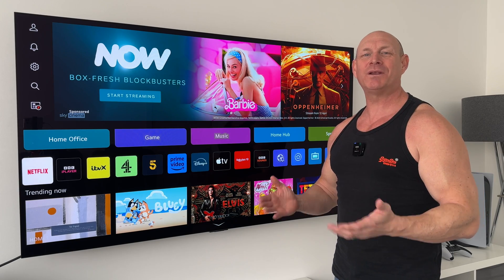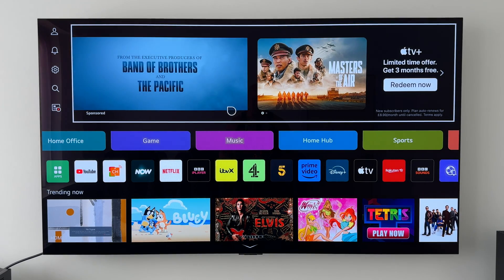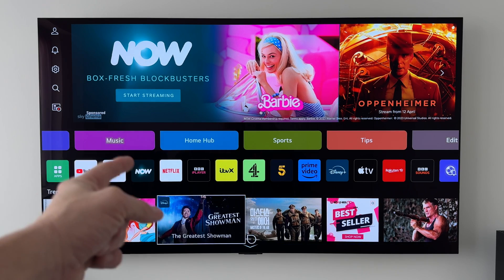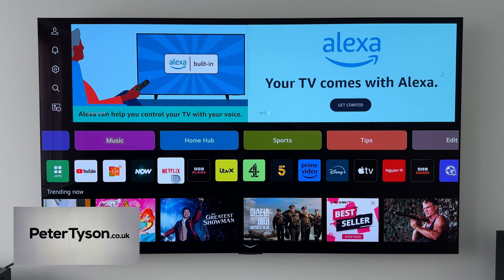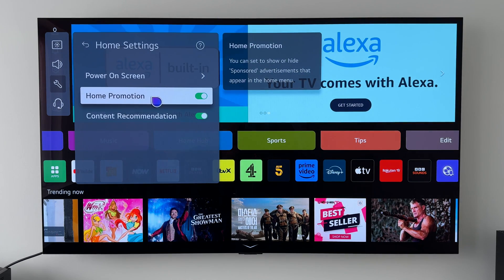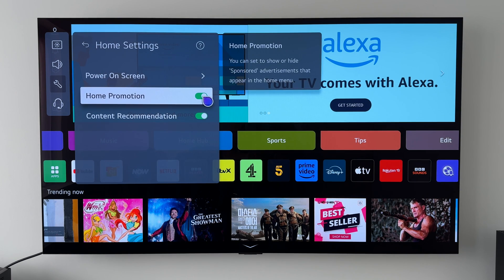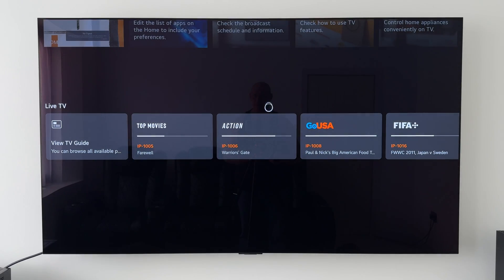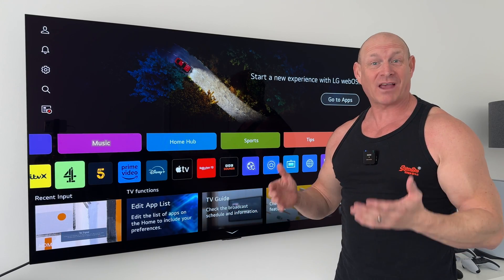REMOVE adverts & recommendations on LG OLED TVs!